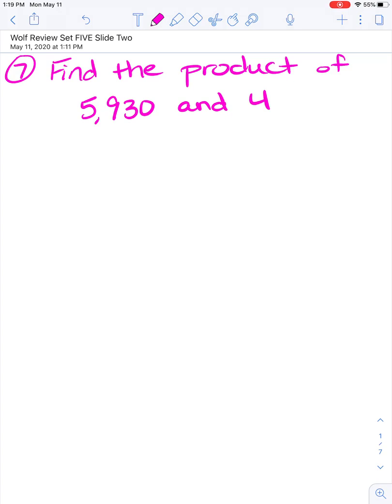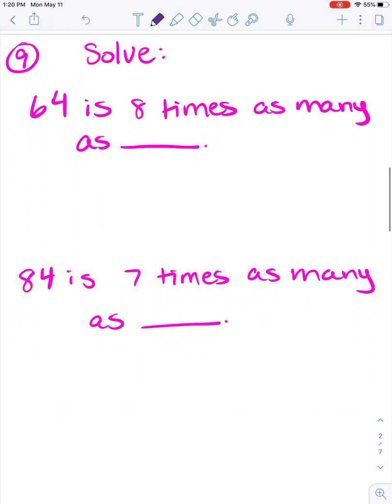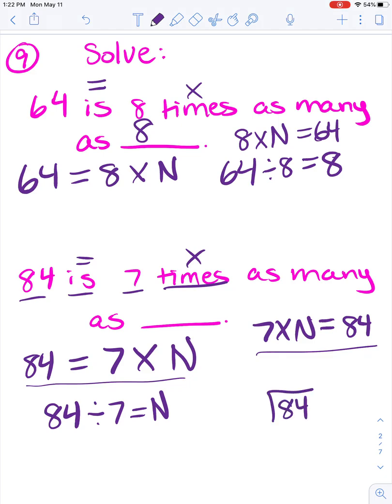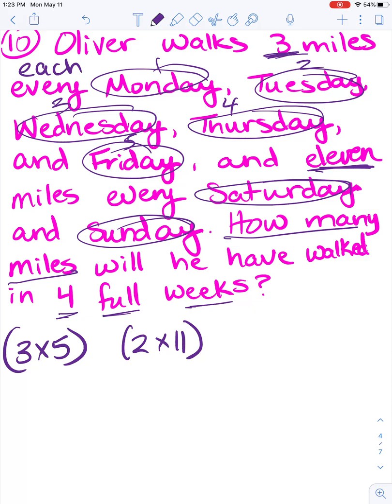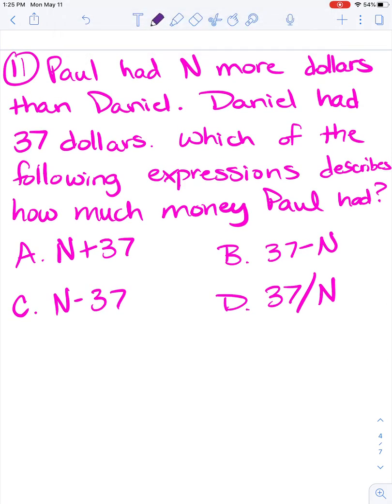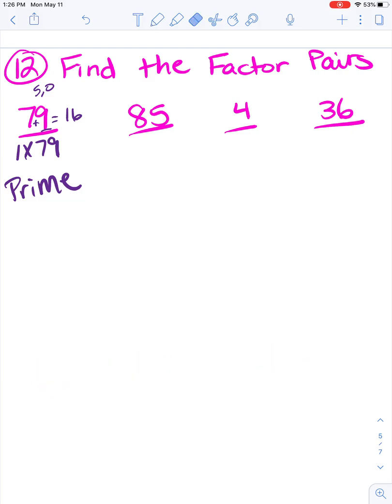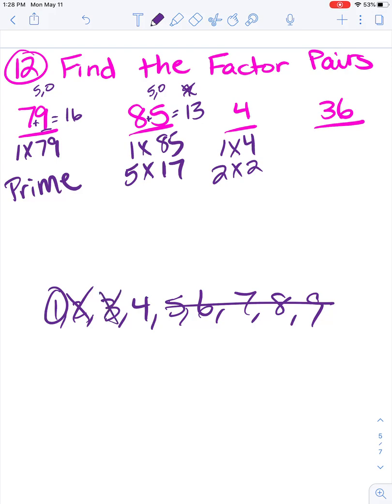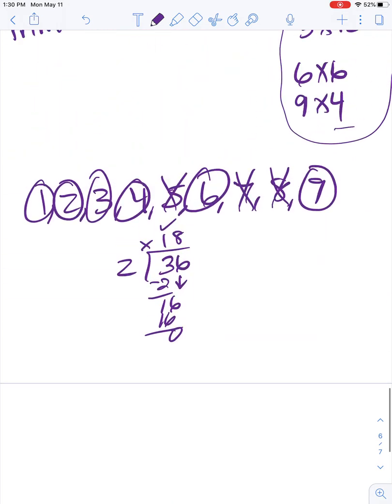Wolf Review Set FIVE Slide Two